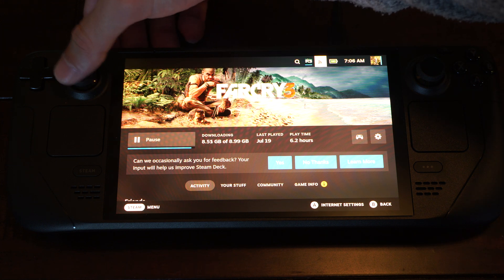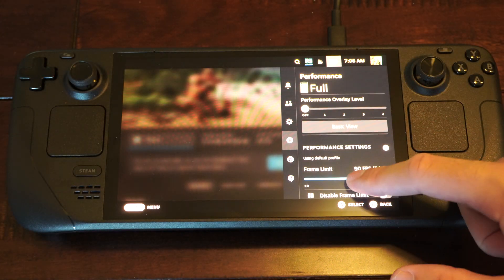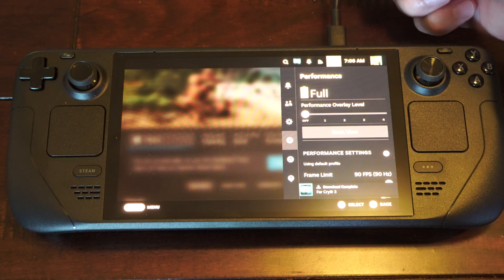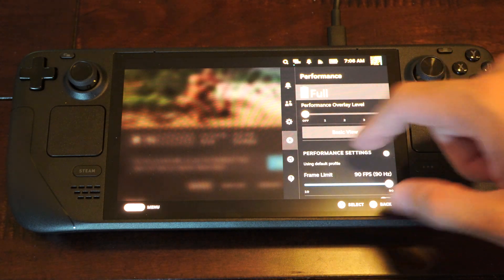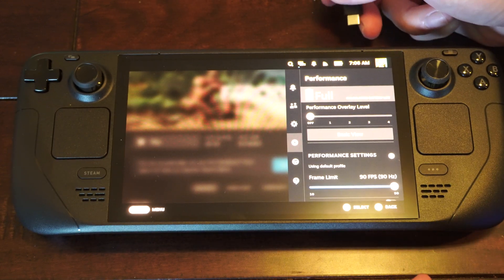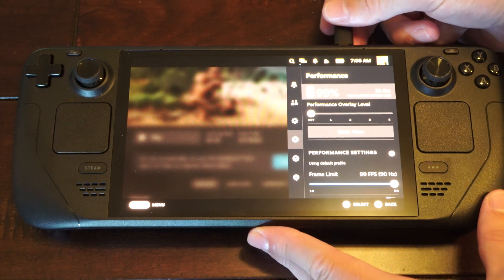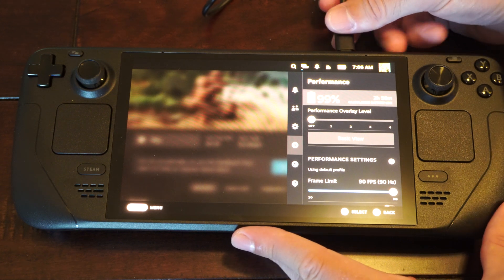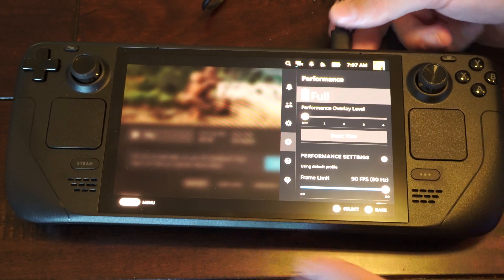How to See Battery Life & Charging Time left on Steam Deck (Fast Tutorial)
To check the battery life and charging time left on your Steam Deck, you can follow these steps:

In Gaming Mode:
Battery Percentage: Press the Steam button to open the Steam menu. Navigate to Settings - General and toggle on Battery Percentage. This will show the battery level in percentage next to the battery icon.

Performance Overlay: You can also activate the in-game performance overlay to see the battery level and other data while playing a game. Press the Quick Access button (three dots) and go to Performance - Performance Overlay Level.

In Desktop Mode:

Battery Icon: Switch to Desktop mode, and click or tap the battery icon in the bottom right-hand corner of the taskbar. This will show you the battery level and charging status3.
Battery Health: For more detailed information, right-click the battery icon and select Battery Health to see the current health and status of your battery